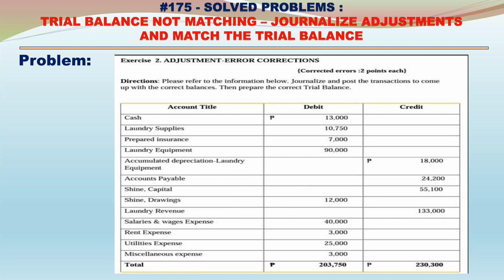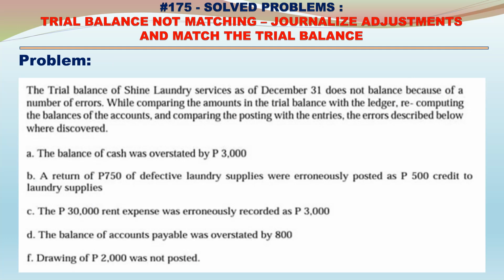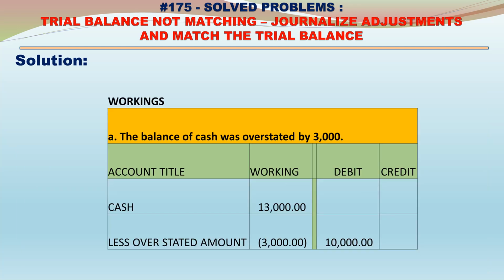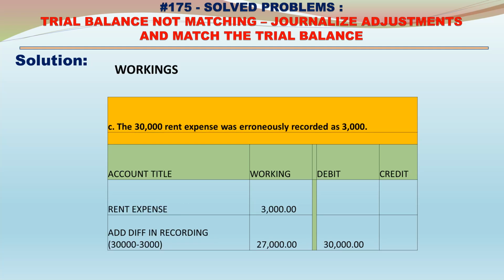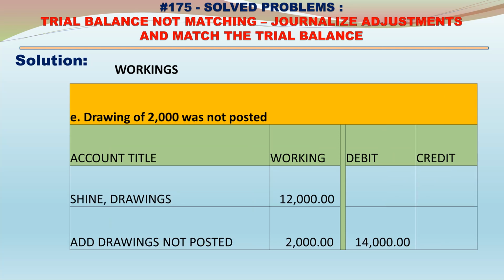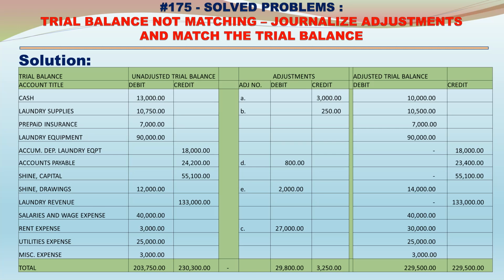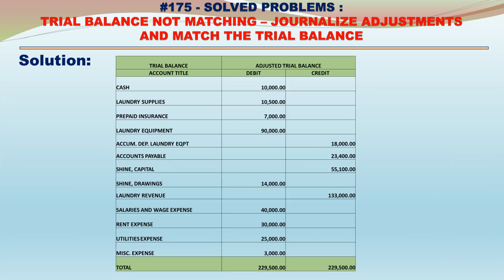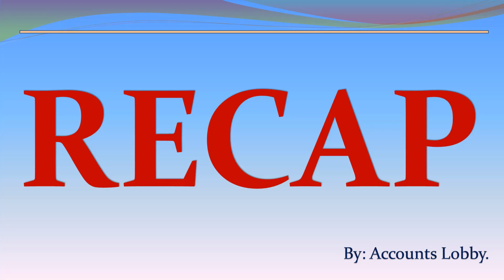#175 - SOLVED PROBLEMS - TRIAL BALANCCE NOT MATCHING - UNMATCHED TRIAL BALANCE - FIX ERRORS -NEW TB.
Title : #175 - SOLVED PROBLEMS - TRIAL BALANCCE NOT MATCHING - UNMATCHED TRIAL BALANCE - FIX ERRORS -PREPARE NEW MATCHED AND REVISED TRIAL BALANCE.

VIDEO :  VIDEO BY RAJESH KANOTARA FROM PEXELS
PHOTO:   PHOTO BY SORA SHIMAZAKI FROM PEXELS